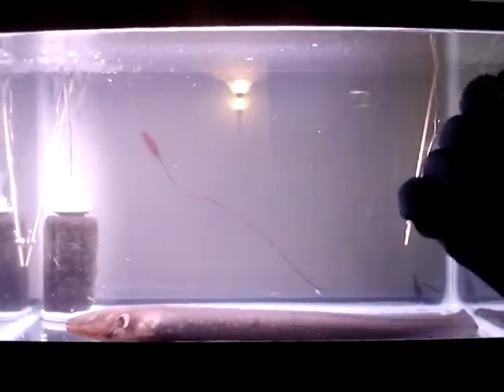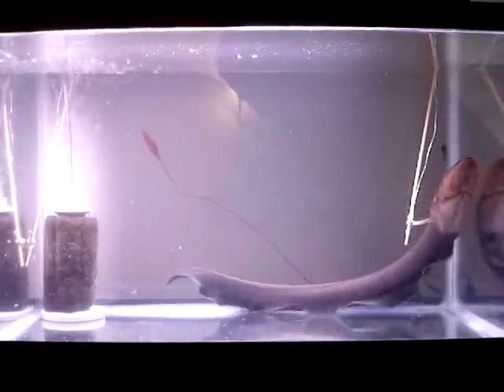Electric Eel Audio Electrical Discharges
Check out this electric eel feeding and listen how an Electric Eel audio electrical discharges. I have setup a way that you can hear the electrical discharges of an electric eel and other electric producing fish.